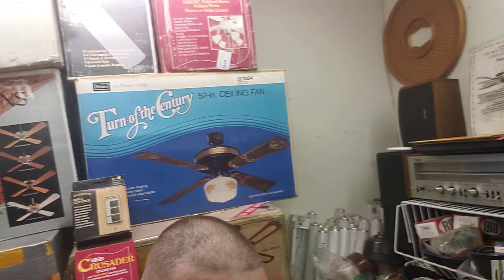New YouTube Series! From The Workbench: Ceiling Fan Lectures & Rants: Camera Test